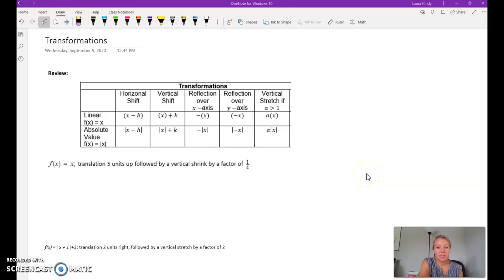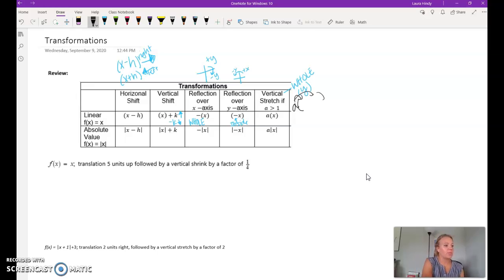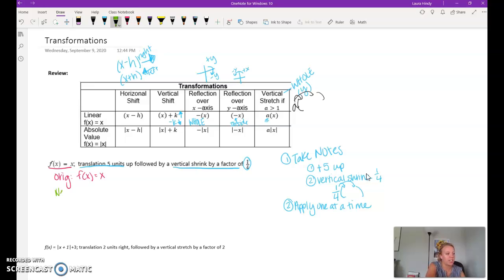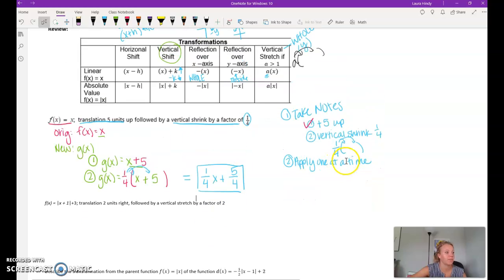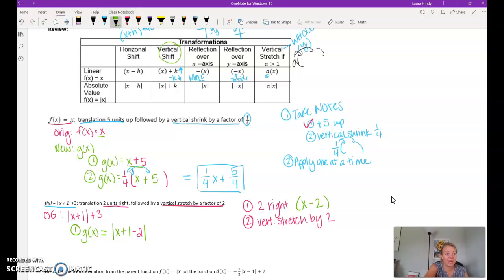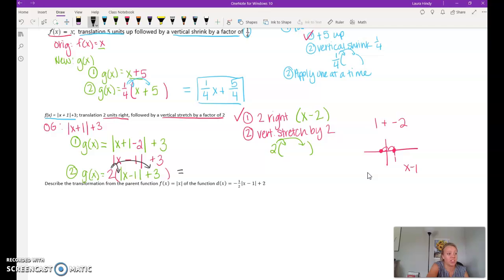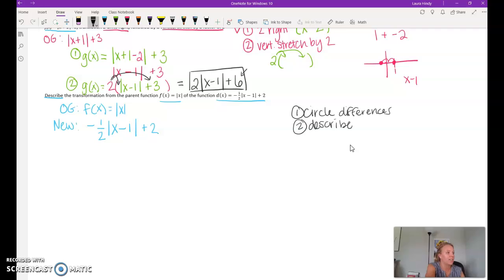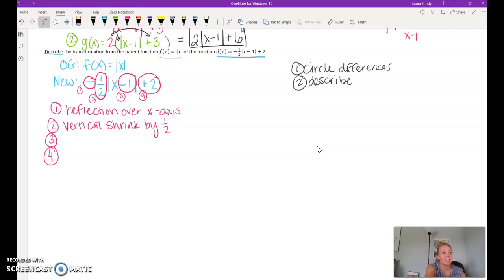Transformations - Absolute Value